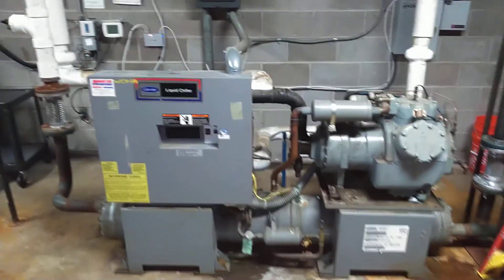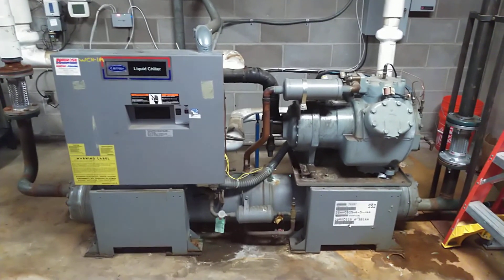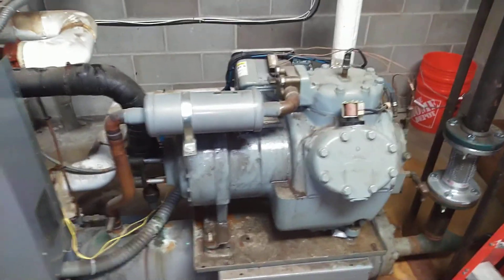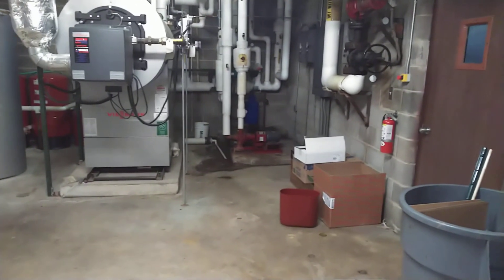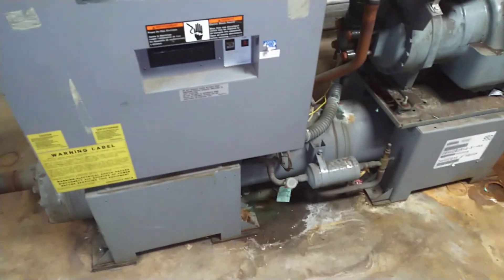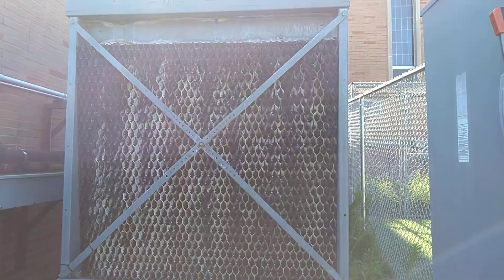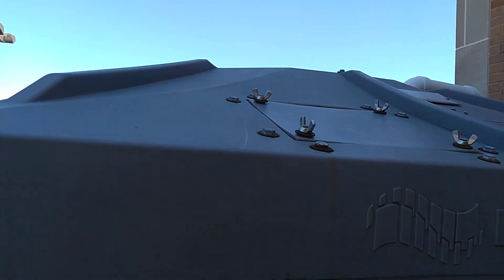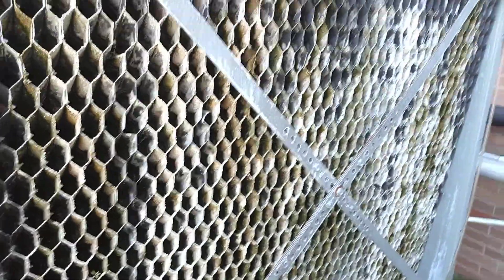Water Cooled Chiller and Open Cooling Tower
Overview of a water cooled liquid chiller and open cooling tower